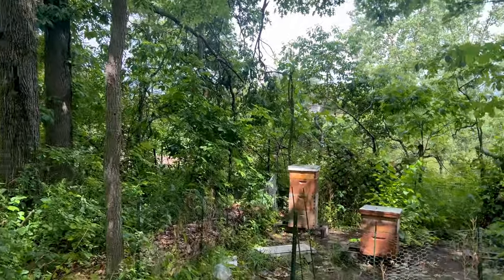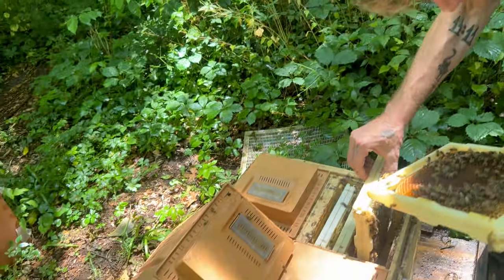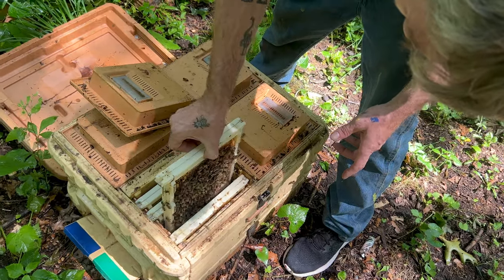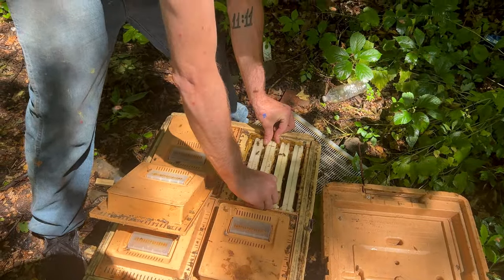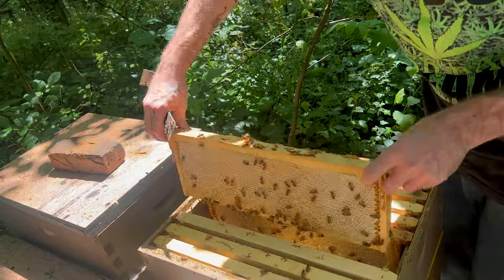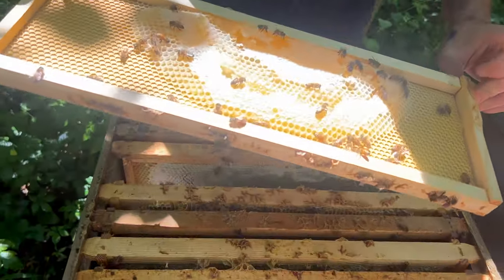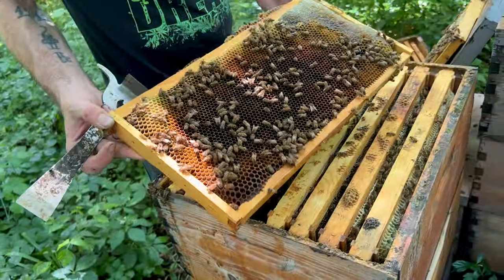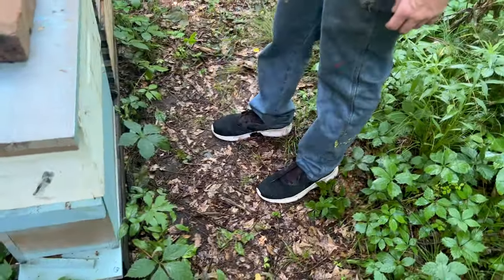An EASY Way To Make 1,000 Queen Bees! + splitting hives & pulling honey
And...WITHOUT GRAFTING! These Apimaye defender hives are a good tool to have in your tool belt when it comes to making queens. But, I can't take credit for this idea as Kasey has MASTERED this was of making queens. What can I say the man loves his queens haha. But I hope this video was helpful. If you have any questions feel free to send them my way :)